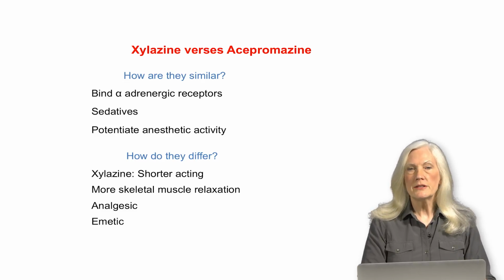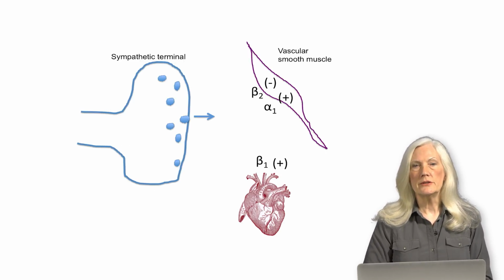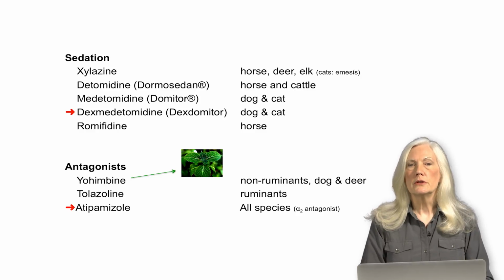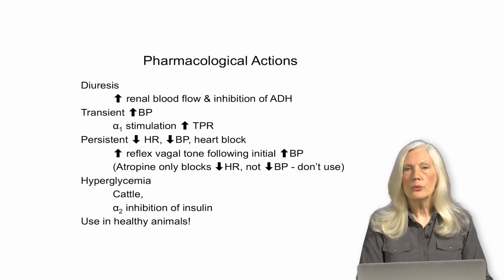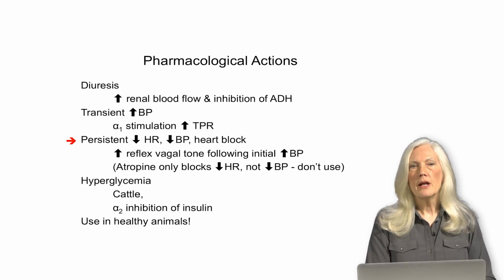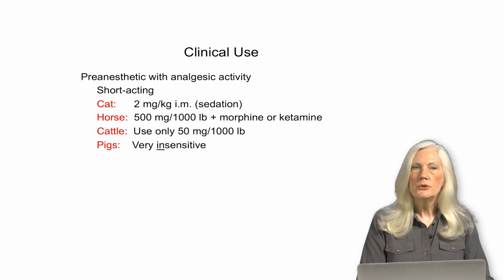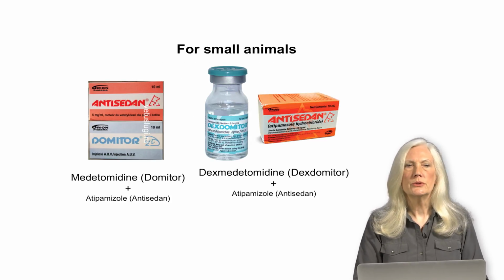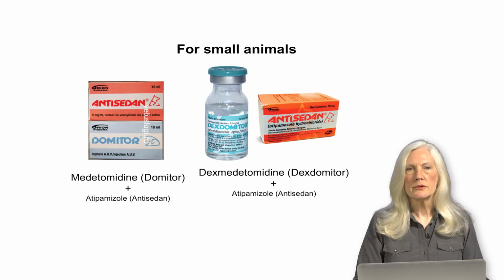Sedatives: Xylazine Derivatives